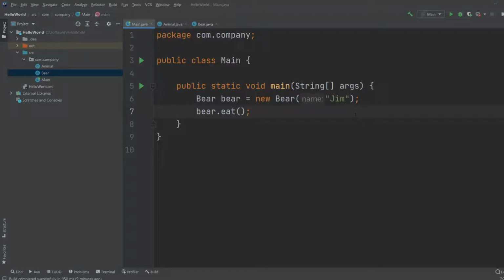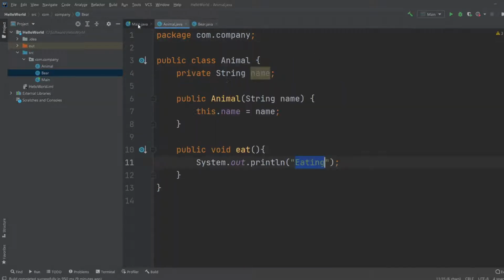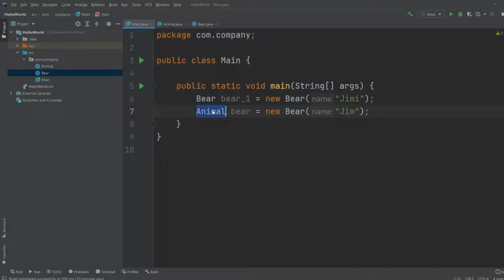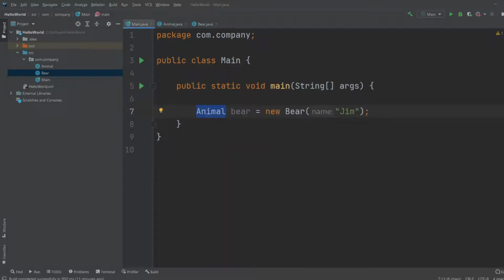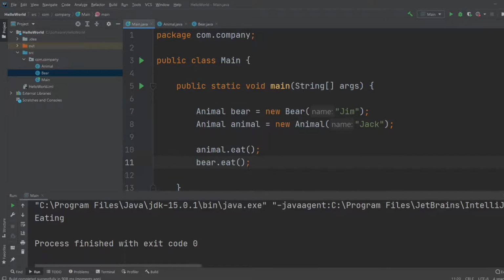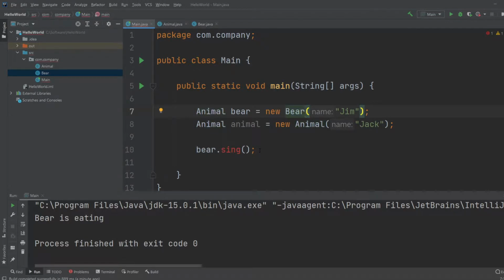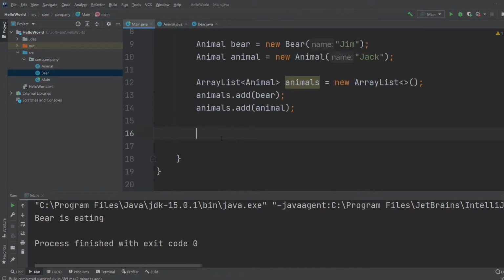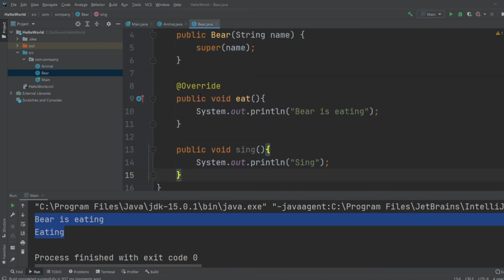Java Beginner Course #17: Polymorphism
This is the next episode in a series where I will be talking about polymorphism. Polymorphism is one of the four basic pillars in object-oriented programming. Polymorphism is the ability of an object to take on many forms.

This video contains the elements:
- Inheritance
- Classes
- Objects
- Encapsulation
- Object-oriented programming
- Polymorphism